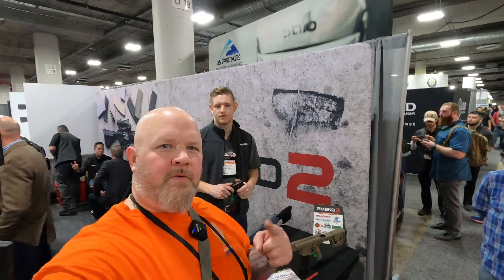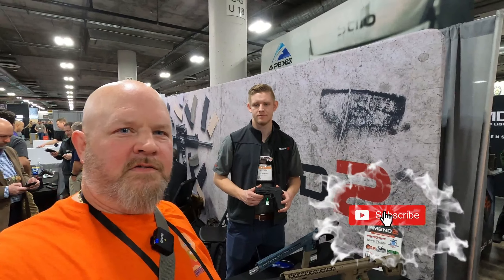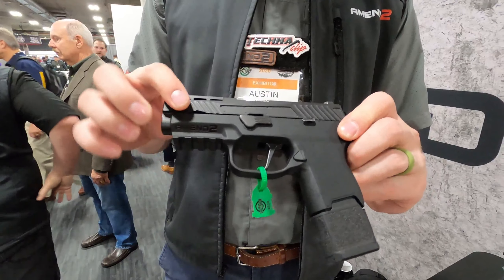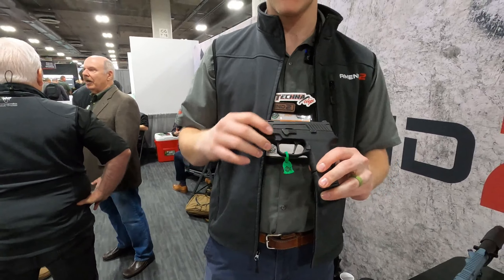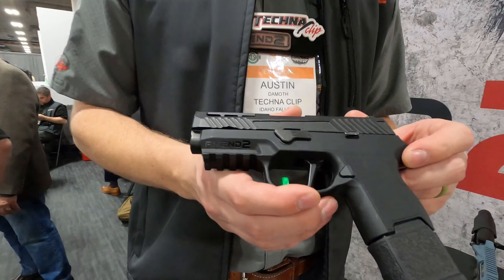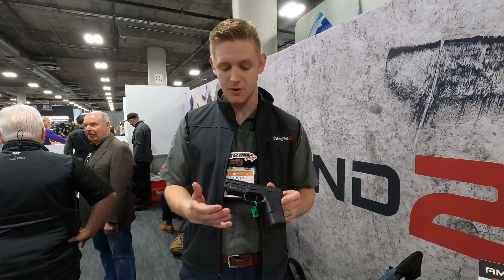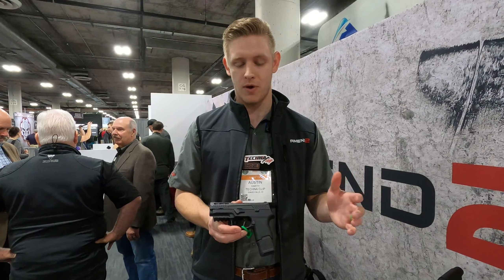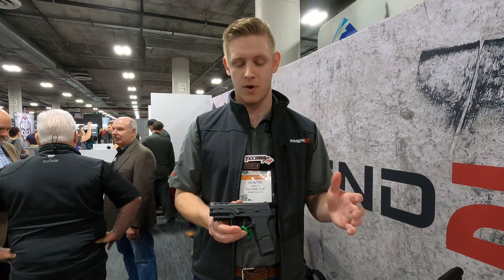Amend2 S300 P320 Grip Module SHOT Show 2020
Today I'm checking in with Austin from Amend2 at SHOT Show 2020 to discuss the new P320 grip module they're releasing this year, the S300. The S300 that they debuted at SHOT Show 2020 is a P365 size grip module that uses a P320 FCU and slide and P365 magazines. This gives you the best of both worlds by allowing a longer sight radius AND giving you a smaller, easier to conceal frame.